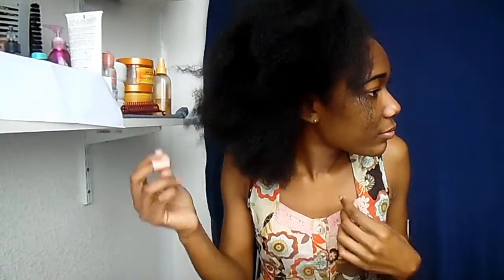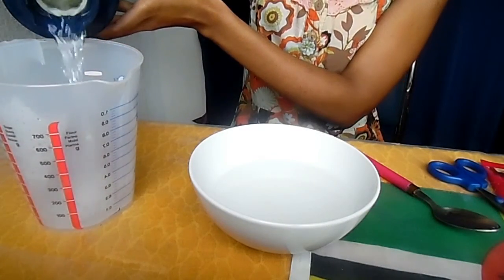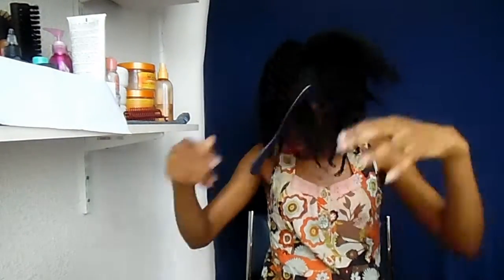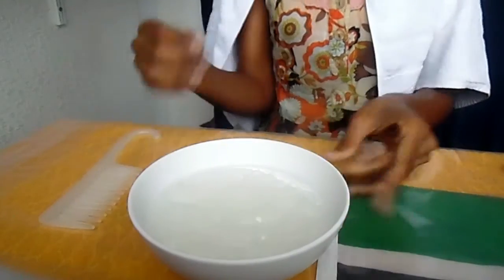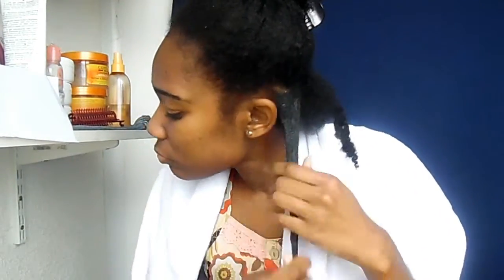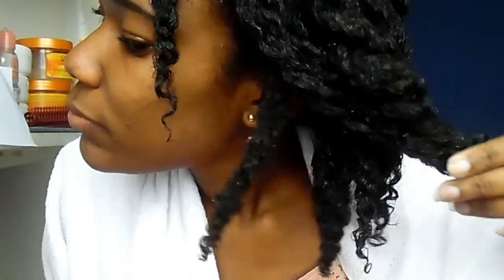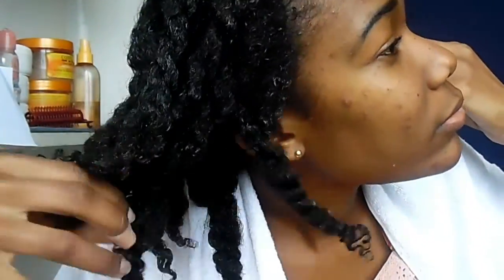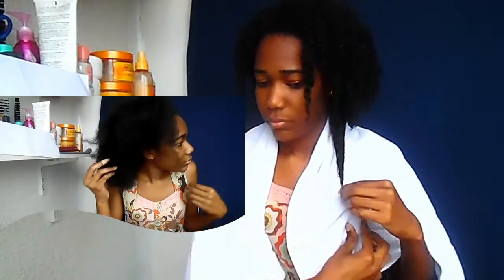Natural hair protein treatment | DIY for natural hair| Gelatin ✔️Jah-nette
Experiencing a lot of breakage lately? Trying to recover from heat damage? Have dull weak hair? Then I think you should give this a try!

❤️Camera (now) /SAMSUNG WB35F
❤️Camera (before) /SAMSUNG GALAXY S4
I'm a new Youtuber and I hope you can see the progress between my old and recent videos! Slowly but surely stepping up my game :)